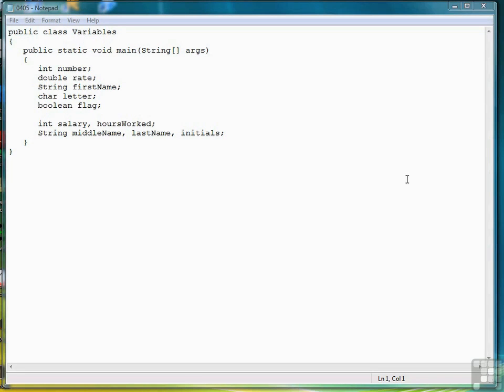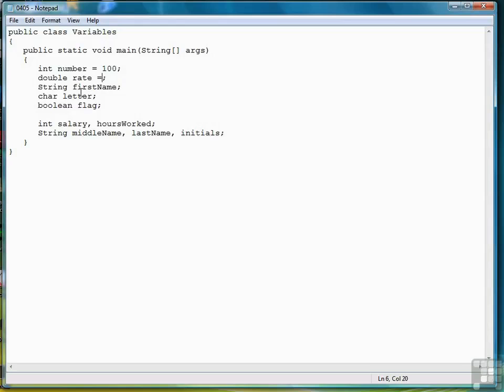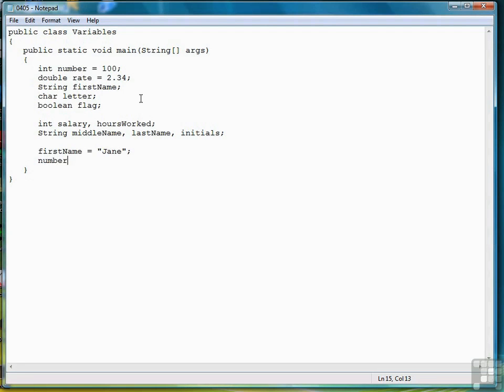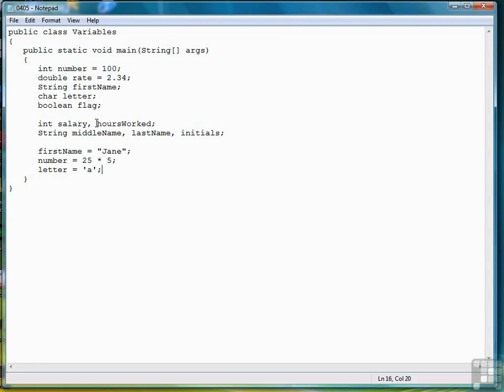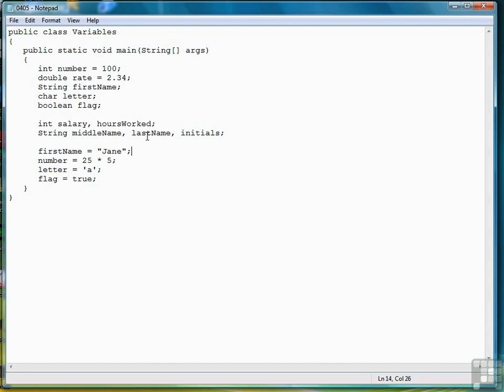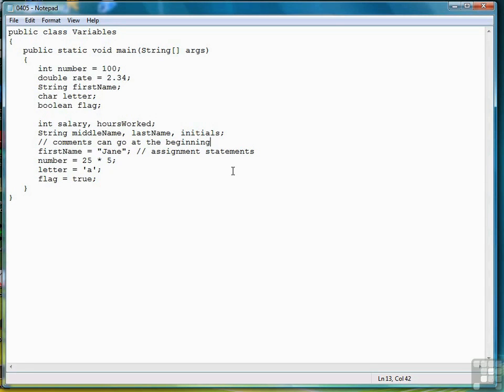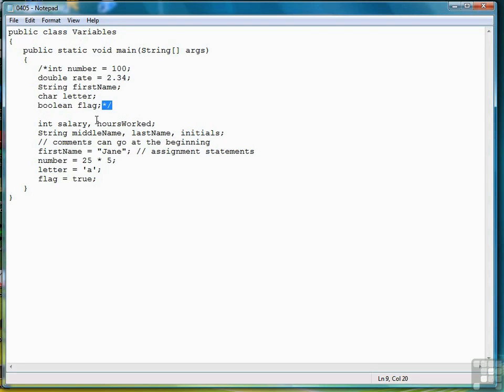04 06 Assigning Data To Variables